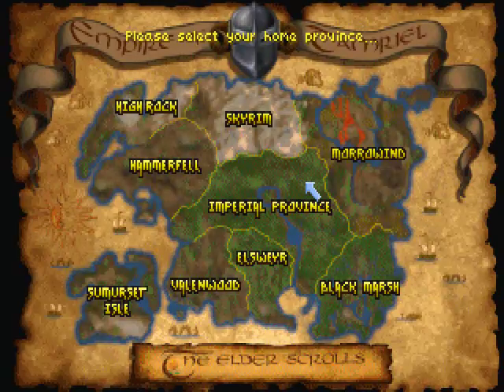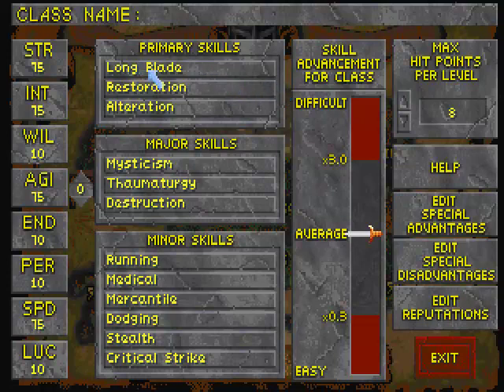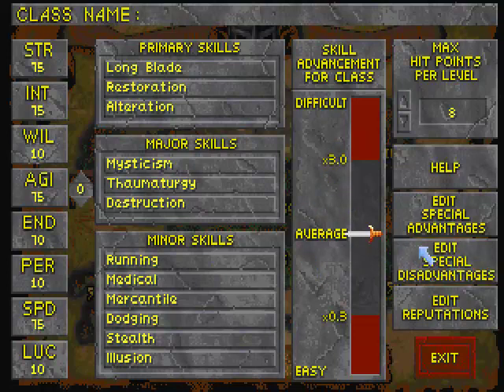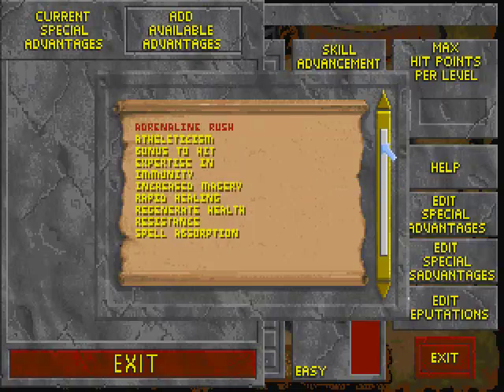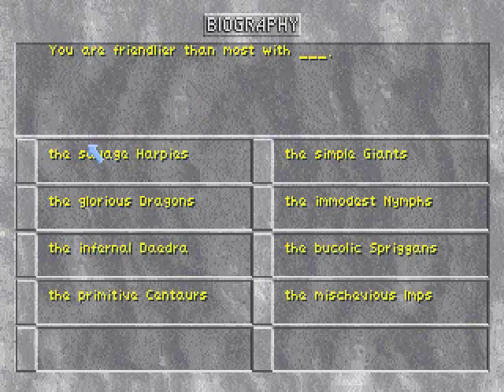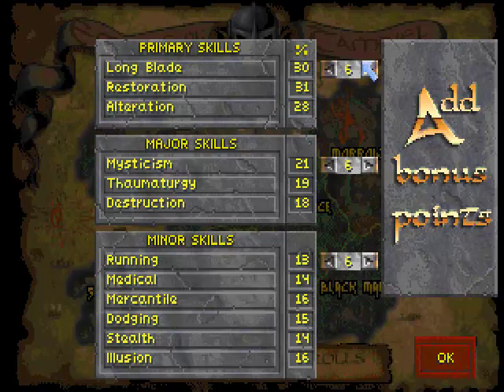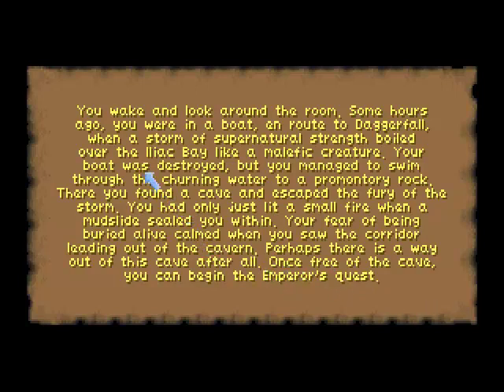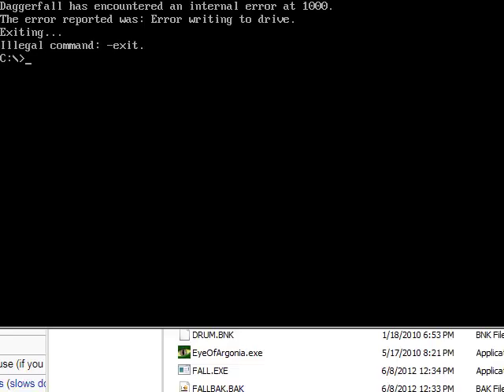Let's Play Elder Scrolls Daggerfall! Part One: Character Creation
Yes, character creation takes up this entire video because I spent most of it explaining stuff. About 15 minutes in is when we start the intro cutscene, so skip there if you don't care how bad I'm breaking the game. Also, that crash at the end is entirely my fault, but it was still pretty funny.